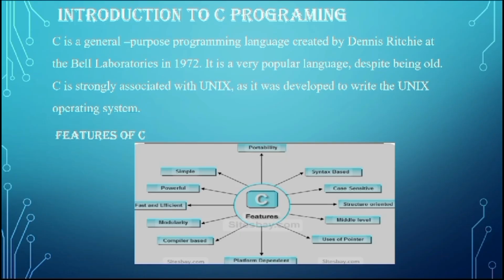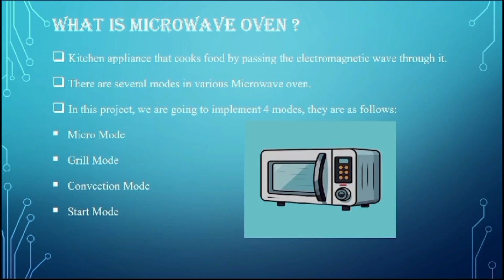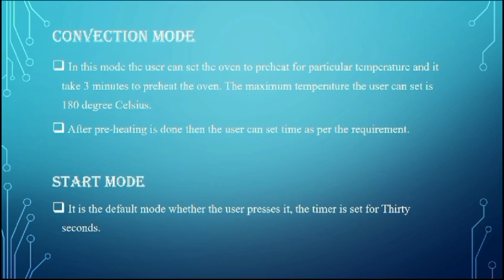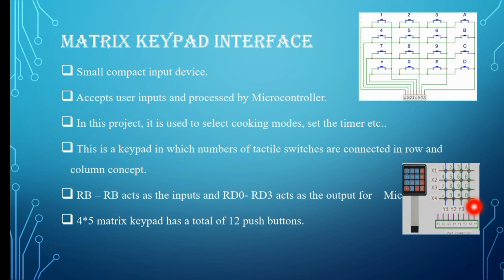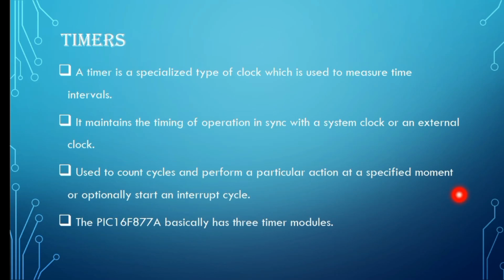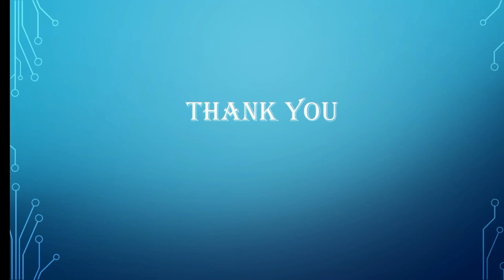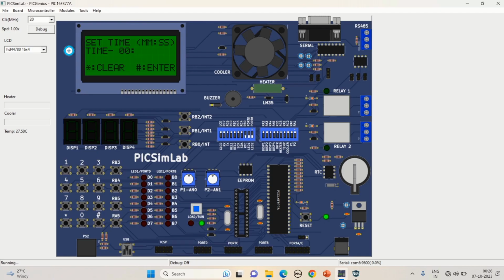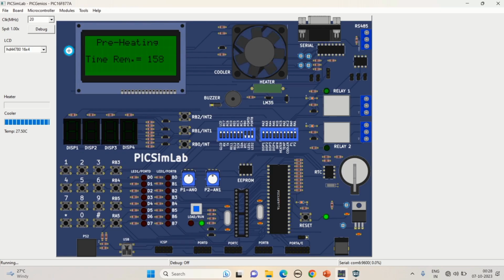February 28, 2025